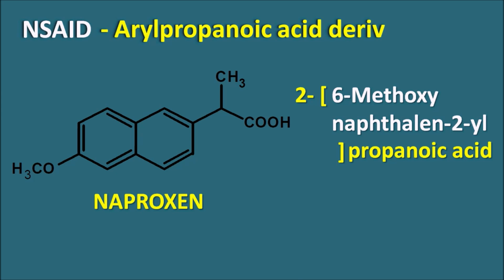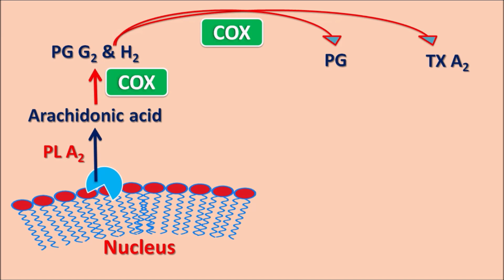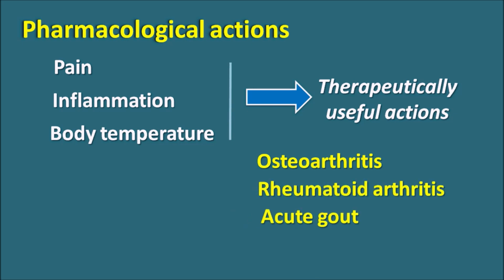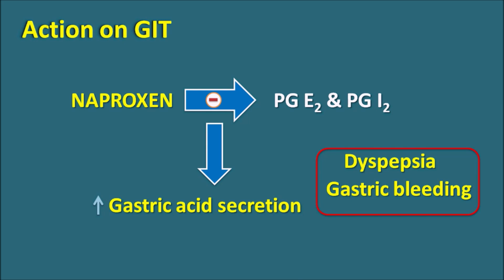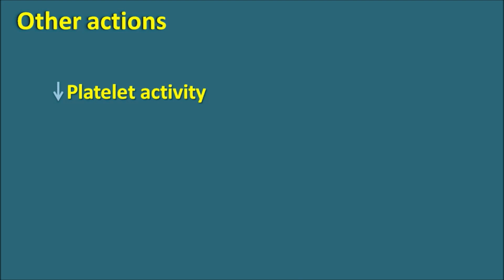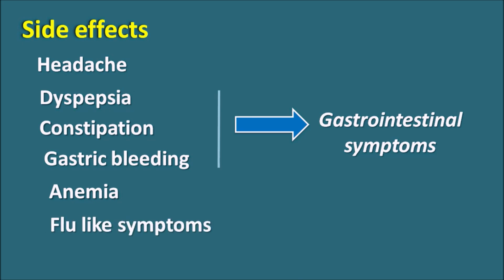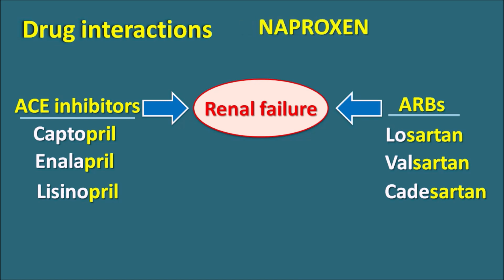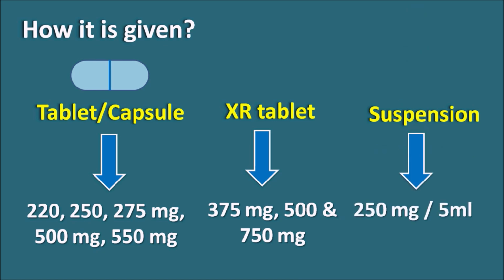Naproxen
Naproxen is NSAID that belongs to aryl propanoic acid derivative. It acts by inhibition of COX enzyme thereby it inhibits synthesis of prostaglandins.